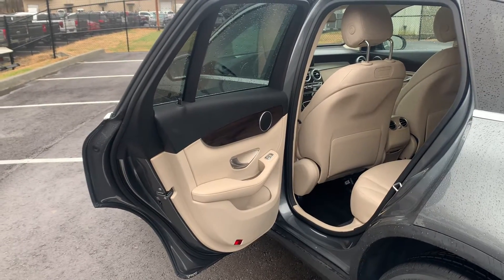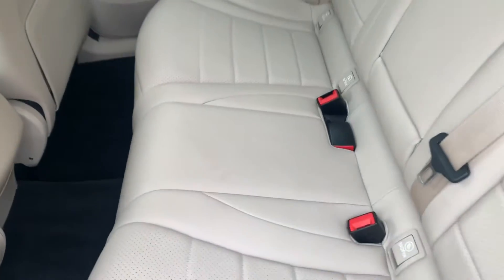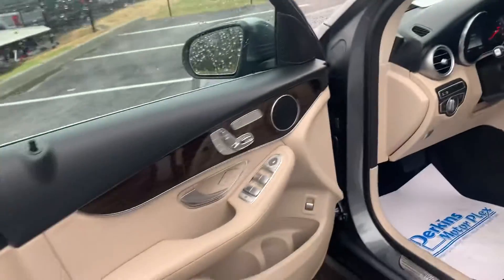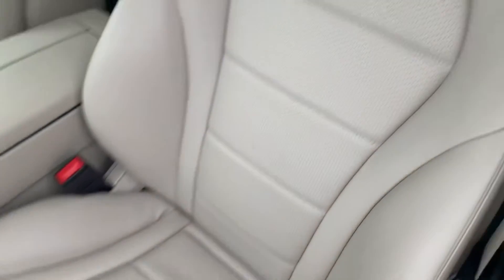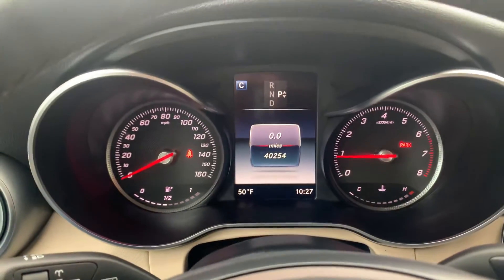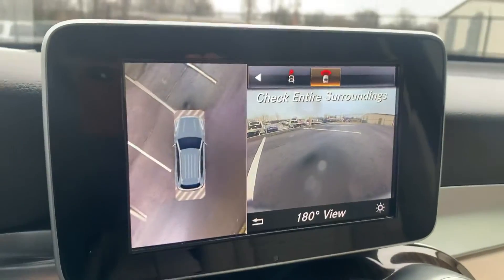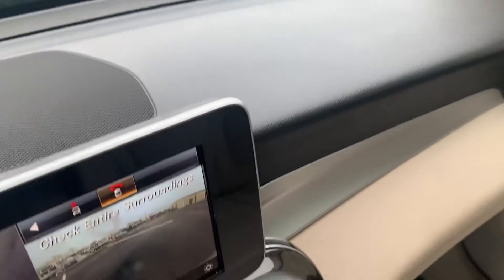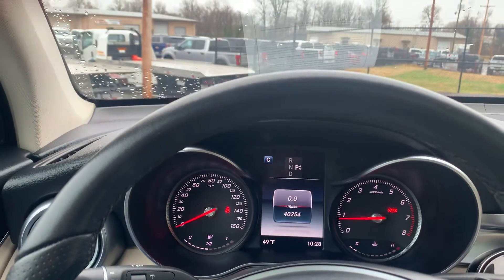113932- 2018 Mercedes Benz GLC 300 (interior)